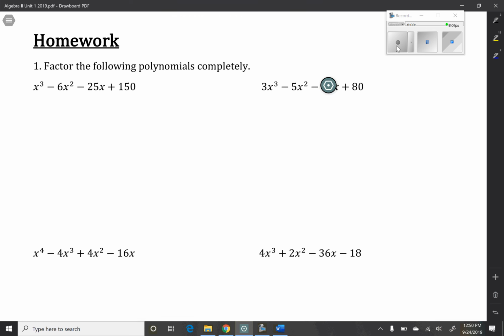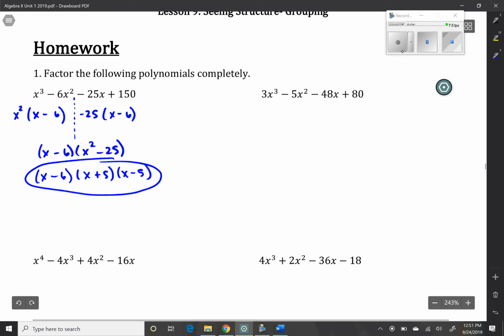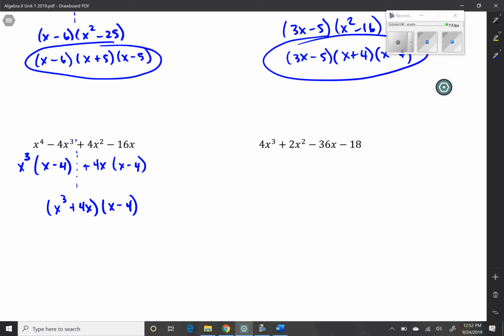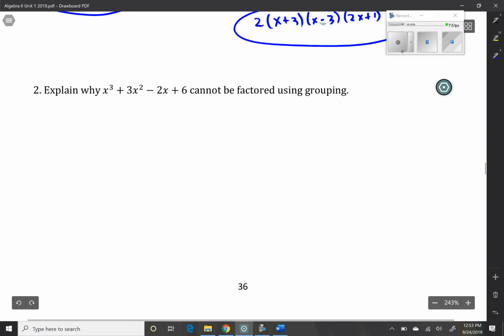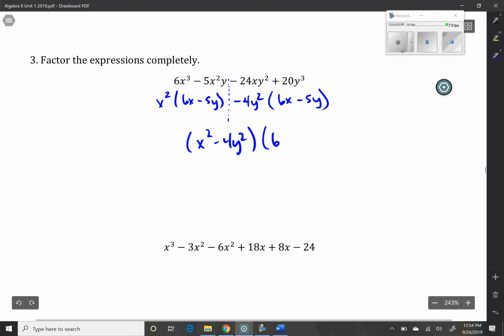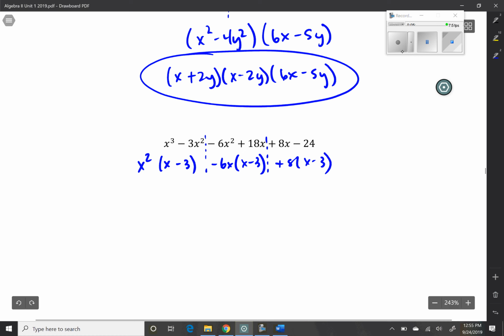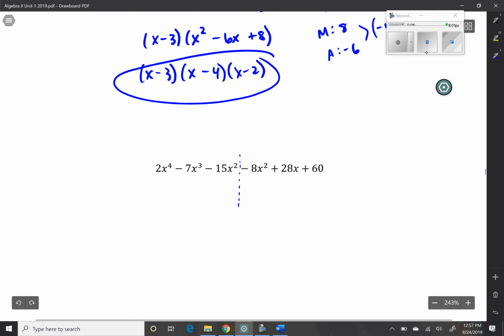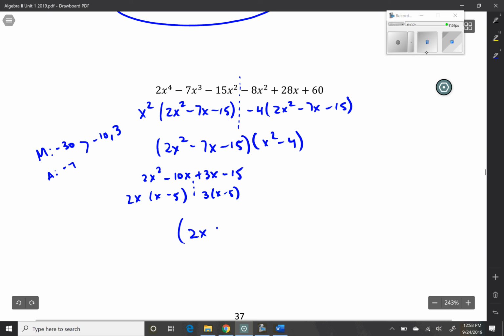Algebra 2 Unit #1 Lesson #9